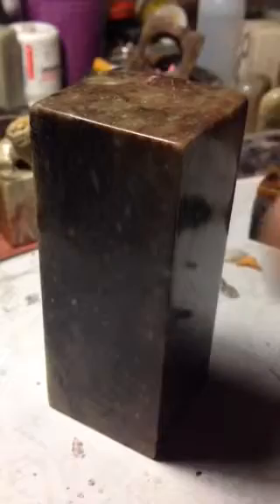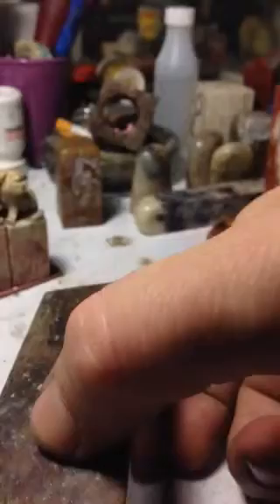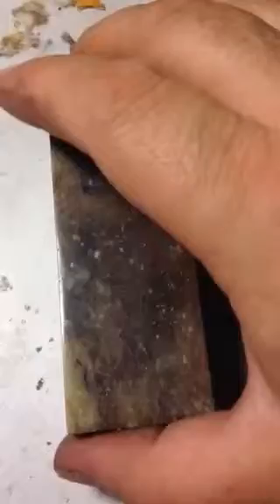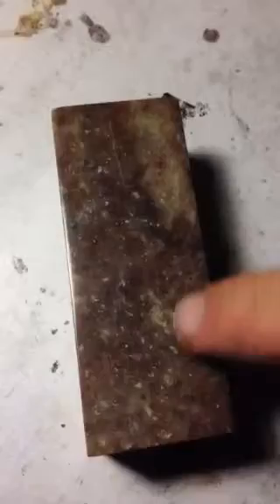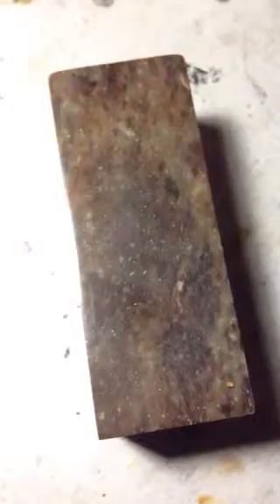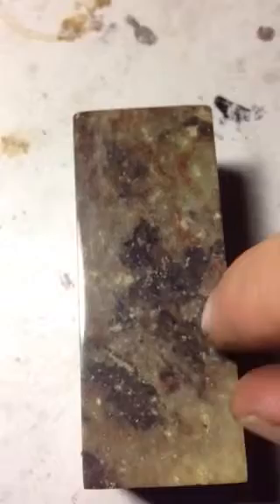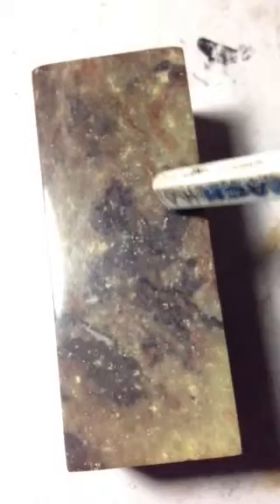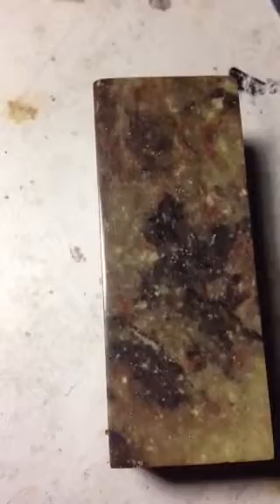Chinese stone & seal carving art- 8